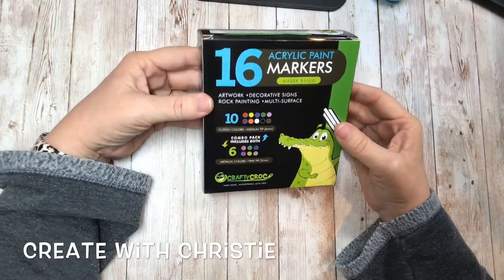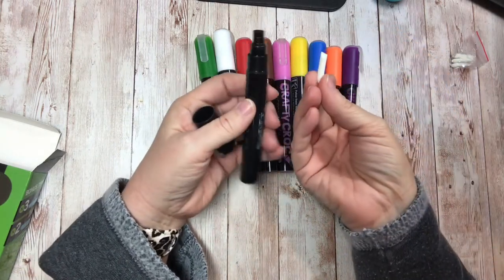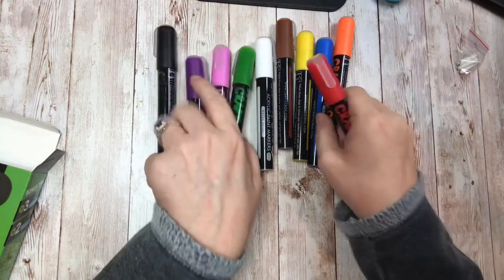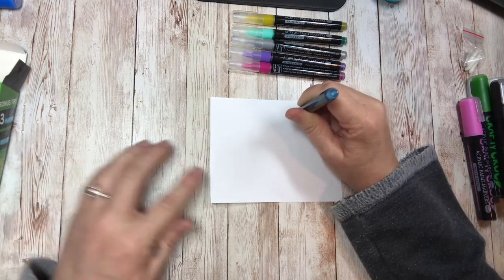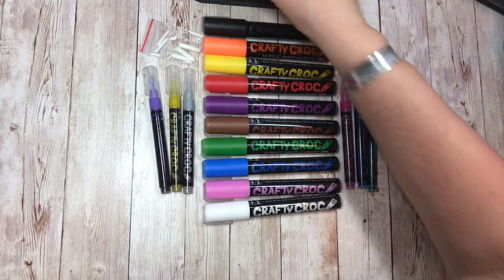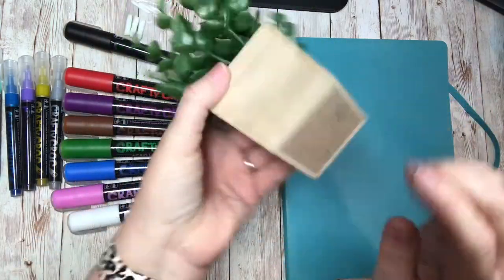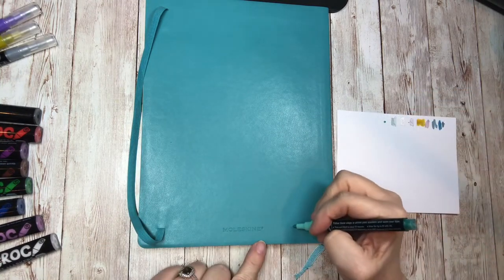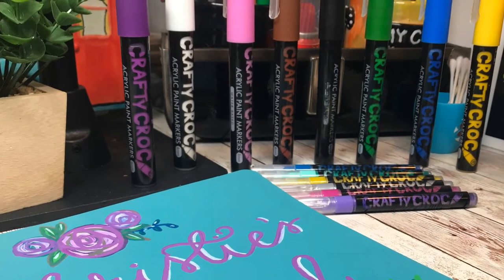Crafty Croc Acrylic Paint Markers Unboxing and Getting Started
A quick unboxing and getting started video of our acrylic paint markers.